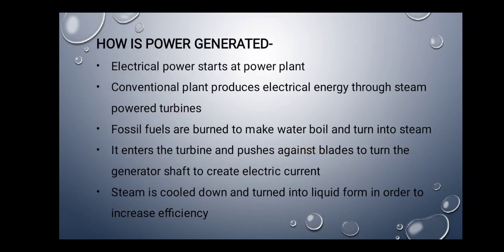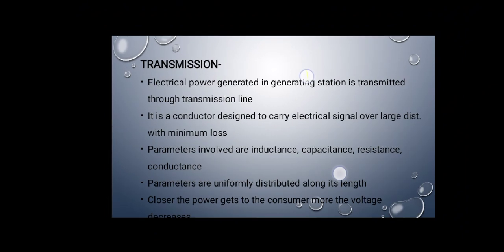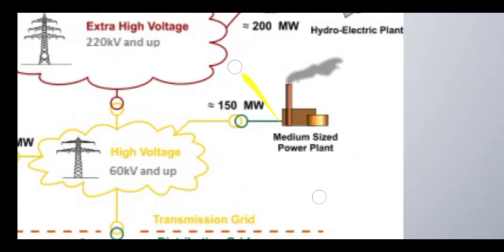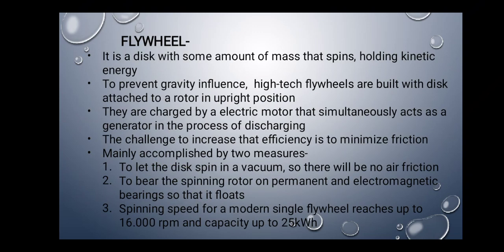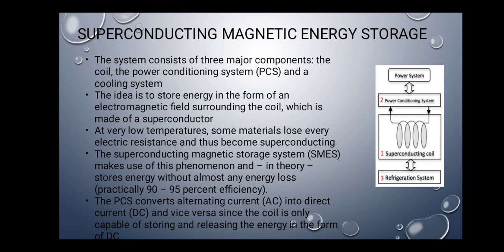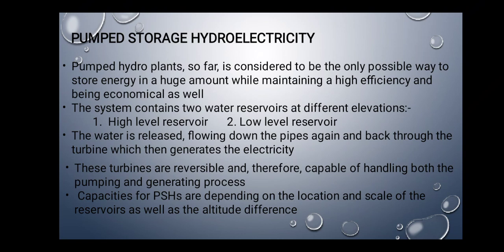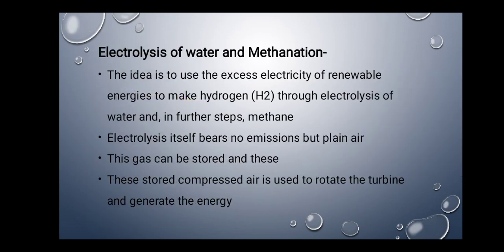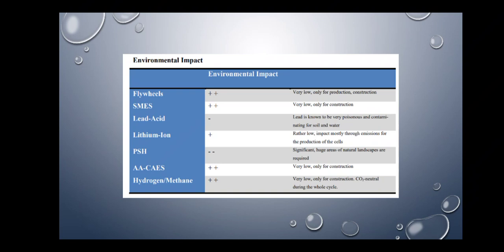Besics ENERGY STORAGE TECHNOLOGY.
By :sumit suryawanshi